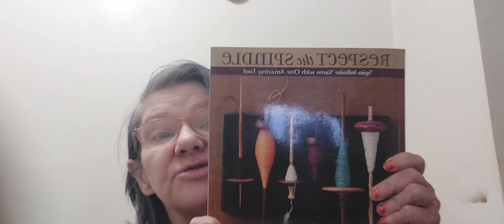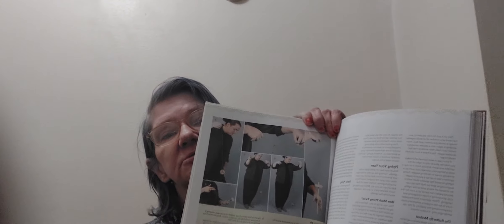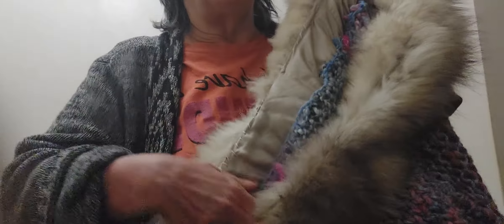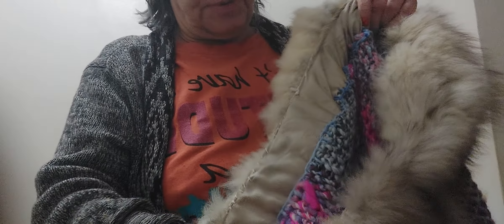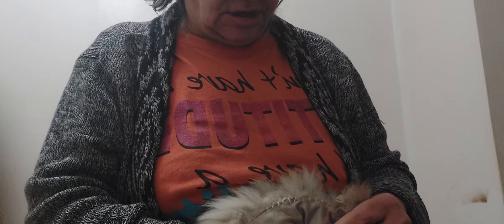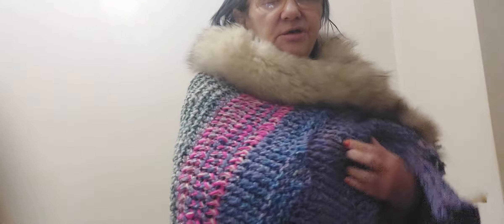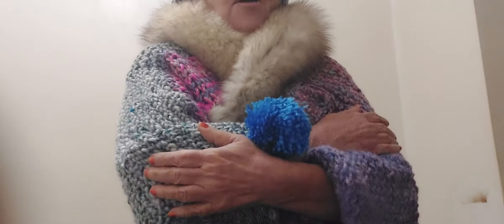Happy Distaff day everyone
I finally finished my project and I am working on the new drop spindle making more yarn 🧶